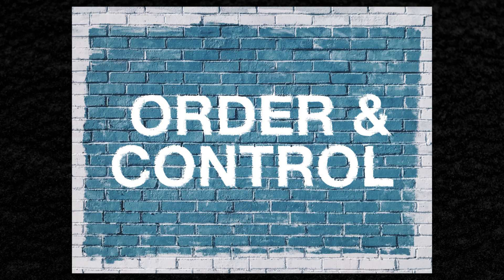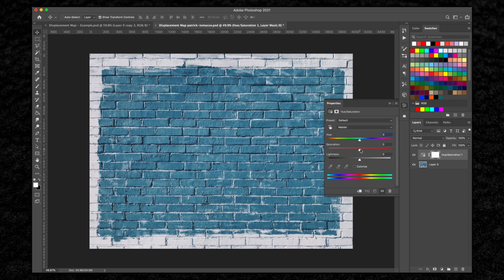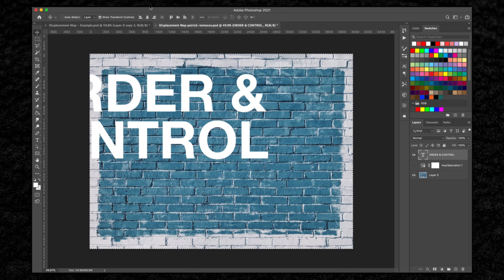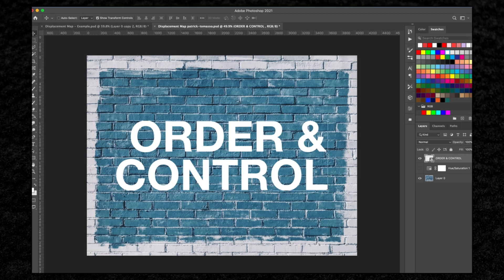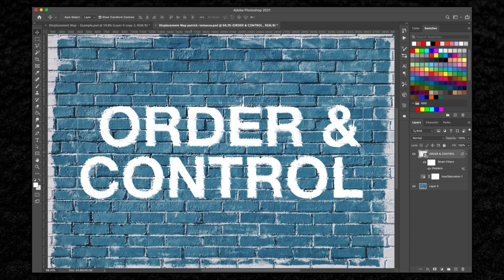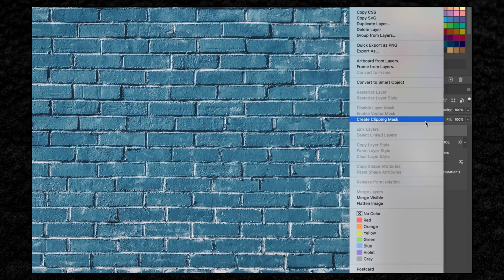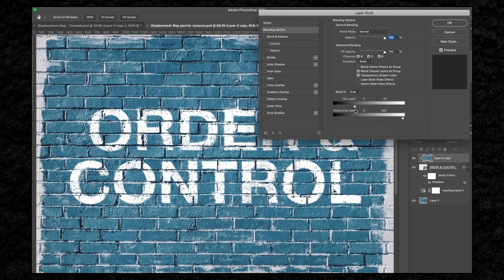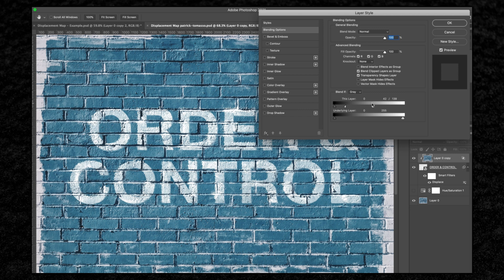How to use a Displacement Map to Blend Text on a Wall - Photoshop Tutorial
This is by the fastest and easiest way to use a displacement map in Adobe Photoshop. In this quick tutorial, I will blend text on a wall using a few simple techniques, then fine-tune this using a luminosity mask.